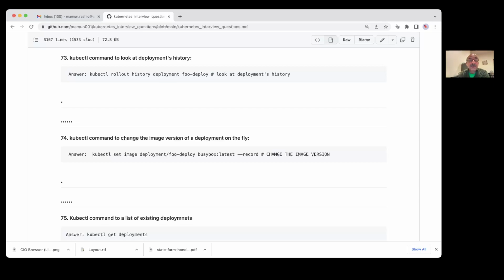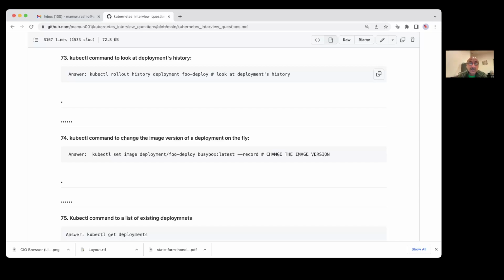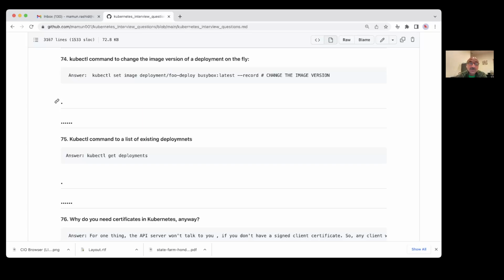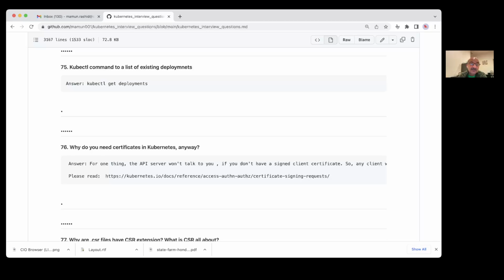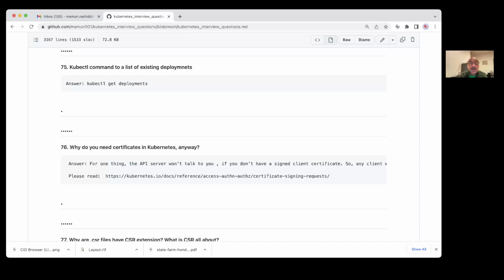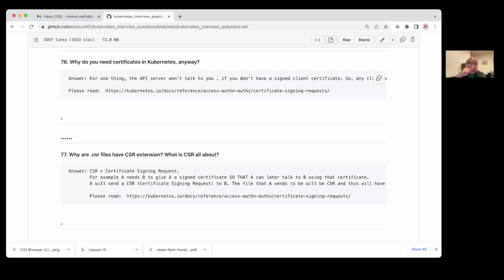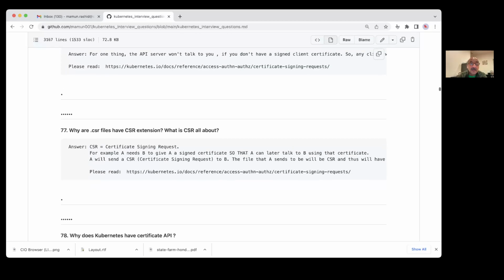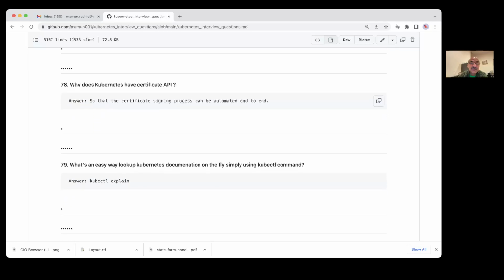Kubernetes Interview Questions 73-78: Kubectl get, set, rollout, history, CSR, certificate API